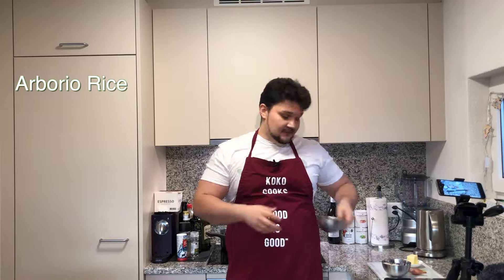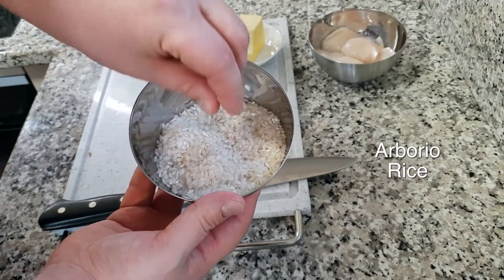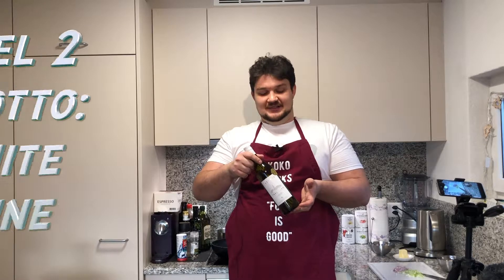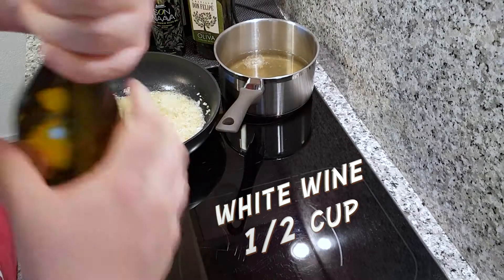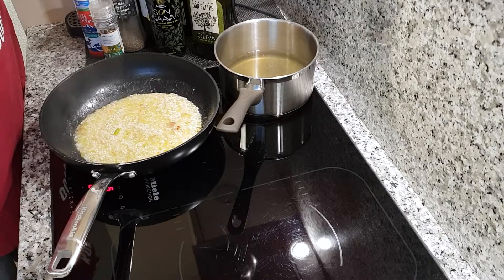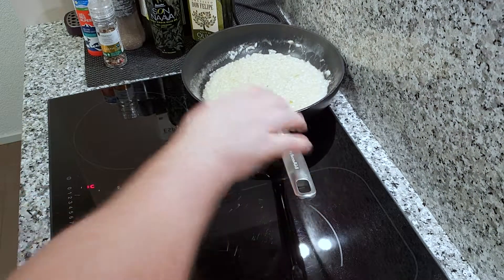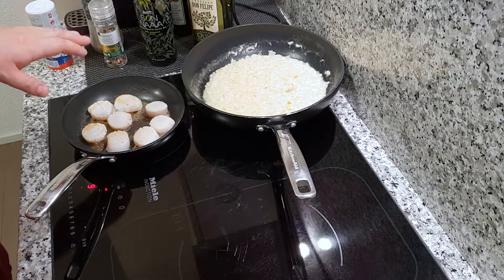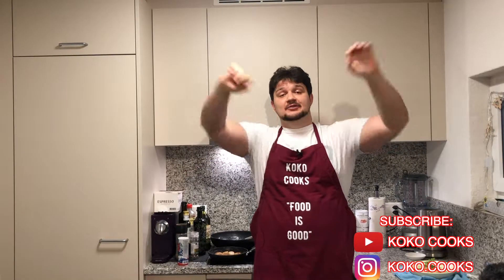Risotto with Scallops, that will make people fall in love with you again and again!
Hi all!
I will show you a pivot recipe in my life. After that risotto with st. Jaques( scallops) I conquered that heart of my future wife!
This recipe is not hard to implement. All you need for it are the following ingredients:
1. 200 gr of Arborio Rice (special rice for risotto)
2. 1 finger of celery
3. 1 shallot onion
4. Parmesan cheese (the more –the better)
5. Veggie broth ( I showed you how to do it in my previous videos)
6. Olive oil and butter.
7. St. Jaques/ Scallops
8. 1 tsp of you favorite Icecream
9. Someone to impress!
This easy recipe is not very healthy, due to high amount of Calories (mostly from the cheese), but its worth it! This is not an everyday dish, so sometimes why not to spend some time pleasuring yourself?
I put this 3/5 on a difficulty scale, due to time needed for this dish. Risotto may take up to 40 mins before its done, and scallops can be cooked under 5 mins!
I was thinking to show you different ways on how to cook scallops. From the easiest way, to a fancy Michelin star way of cooking them. Let me know if you are interested in it.